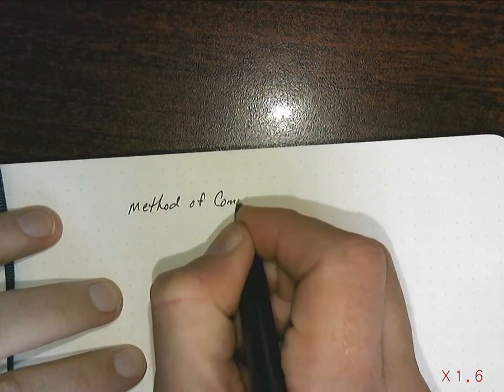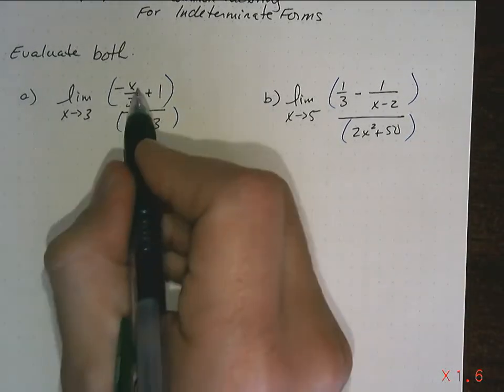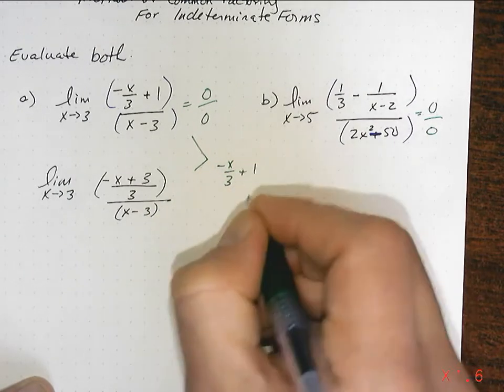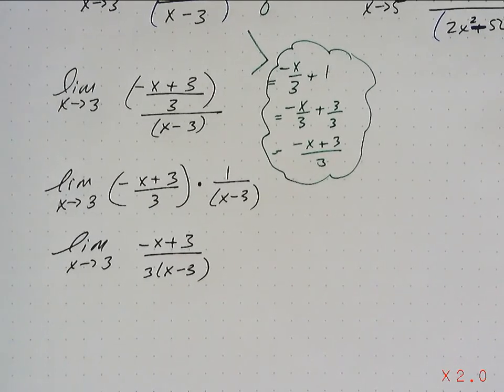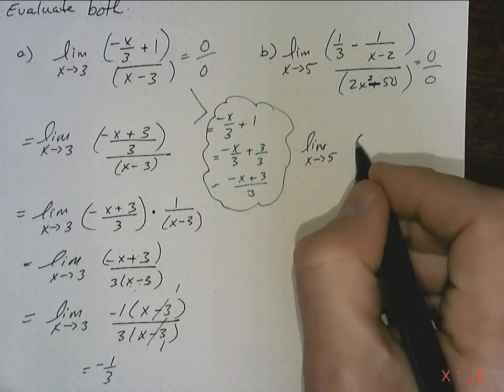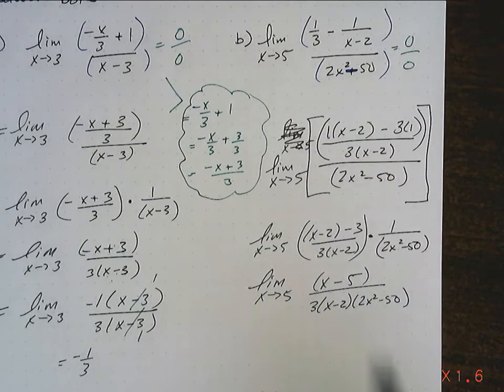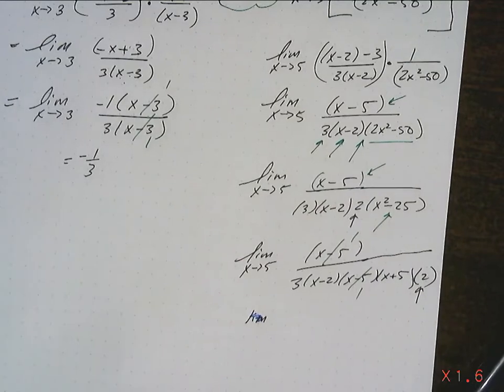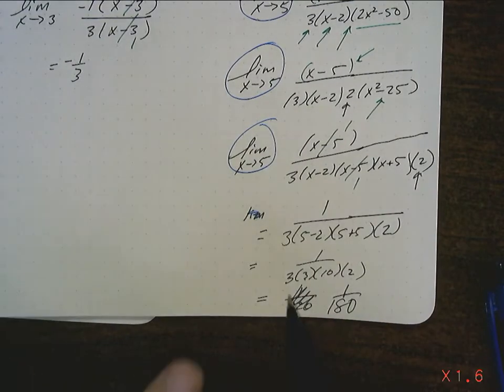Method of Common Denominator NOT Common Factoring!!!.mp4